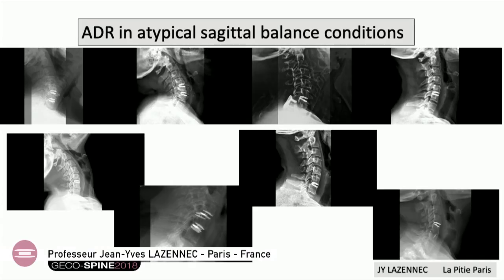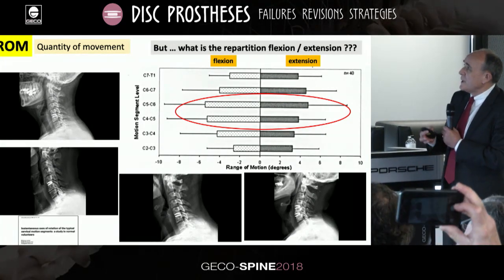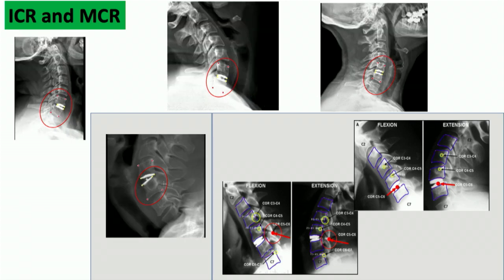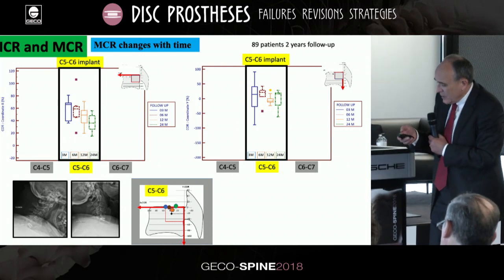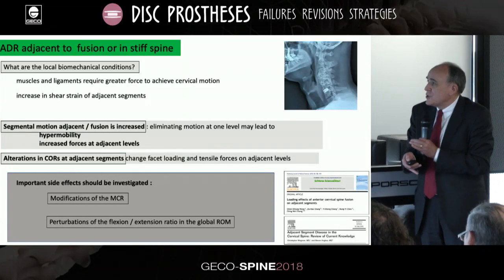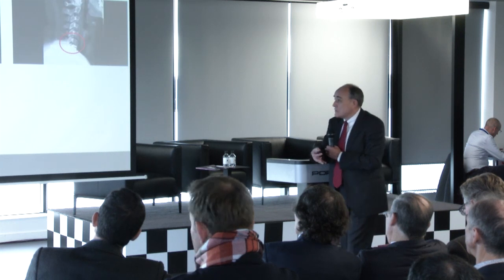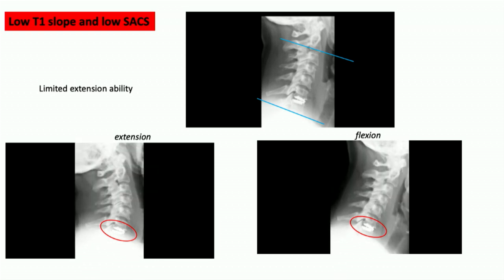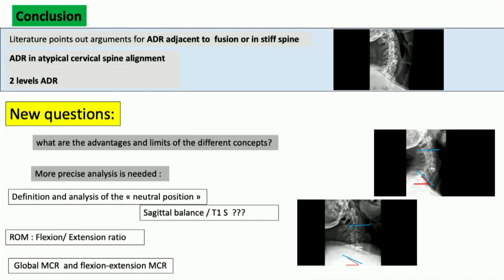Cervical disc replacement in atypical sagittal balance situations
Speaker : Jean-Yves Lazennec
This communication was presented during the GECO Spine 2018 held in Le Mans on November, 24th 2018.